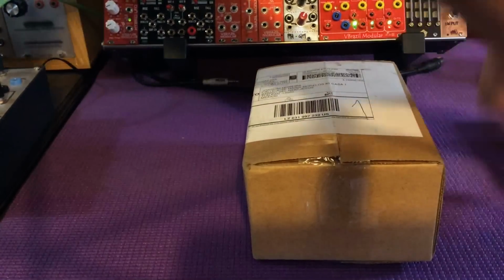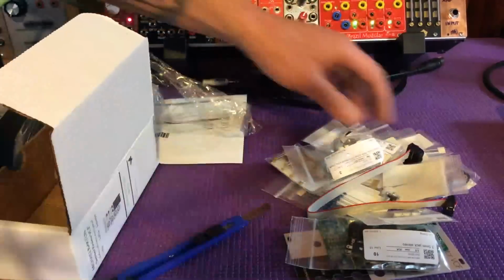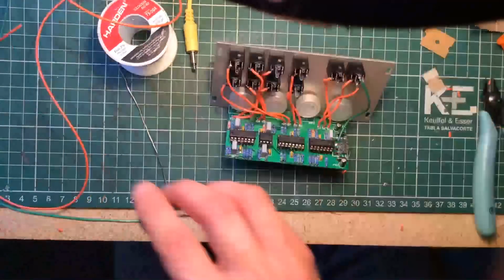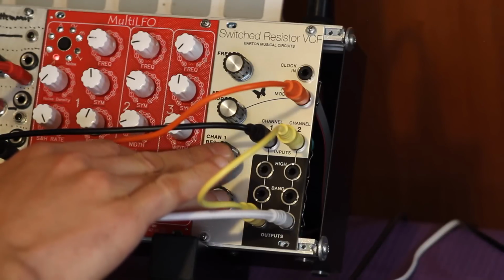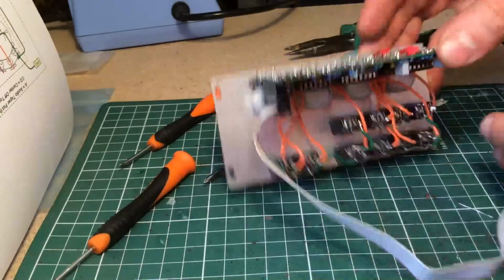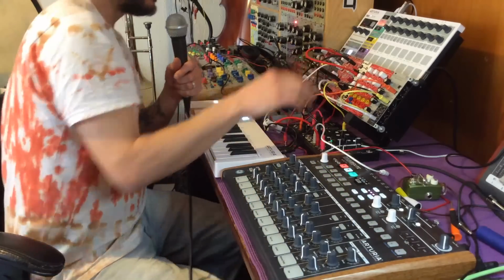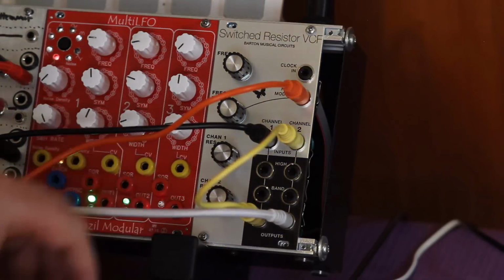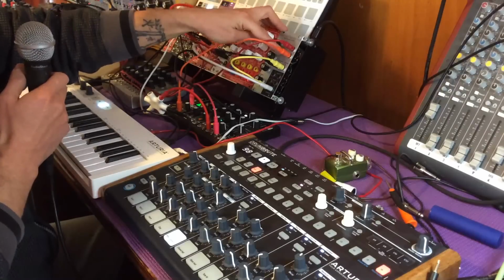Kit Review #2 - Barton Switched Resistor VCF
Full review of the Barton Switched Resistor VCF full Eurorack Kit from Synthcube, second video in our series.